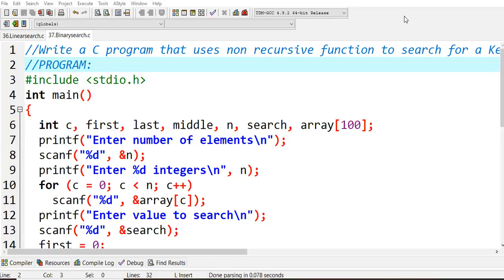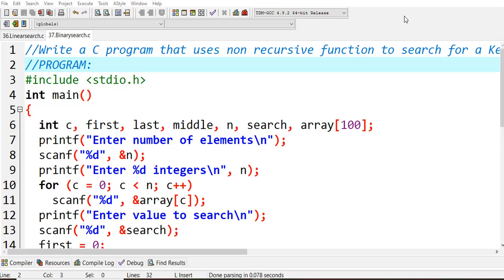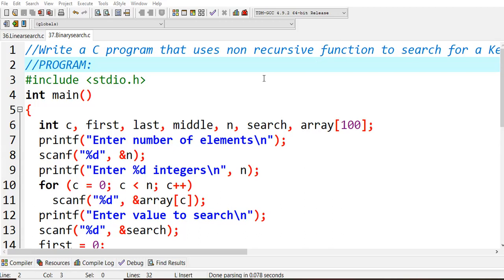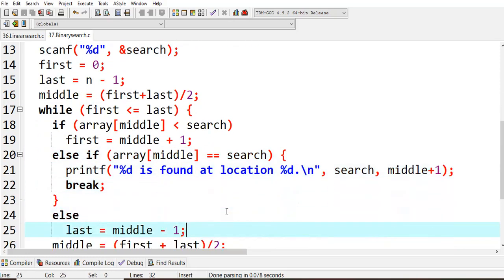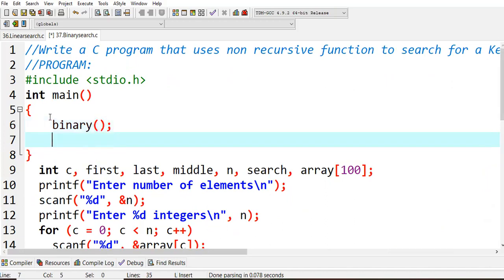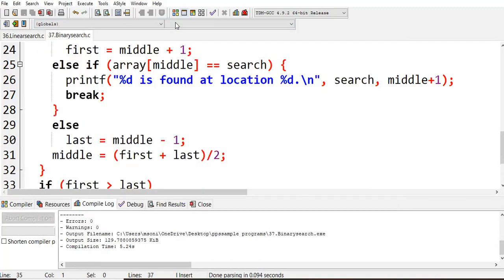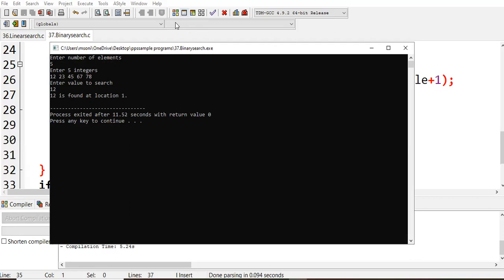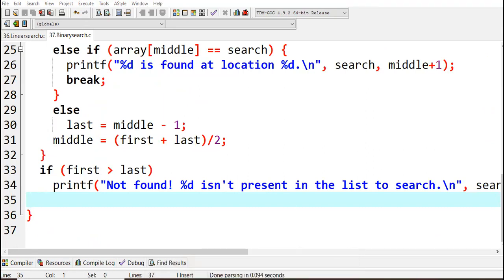37.C program to implement binary search using functions | C programming language Lab | PPS Lab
C program to implement binary search using functions